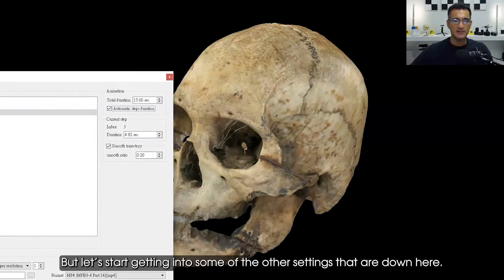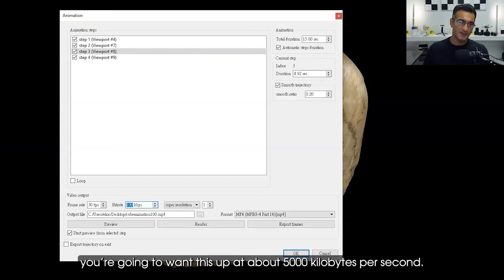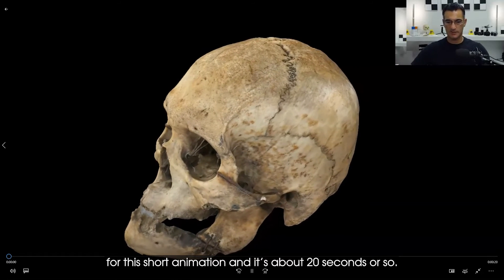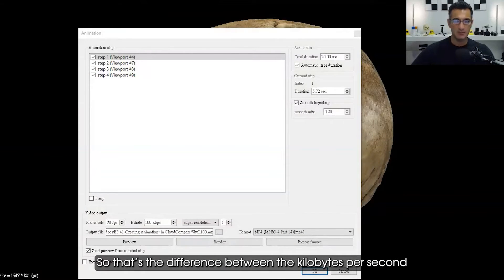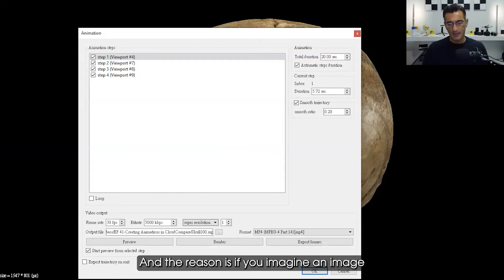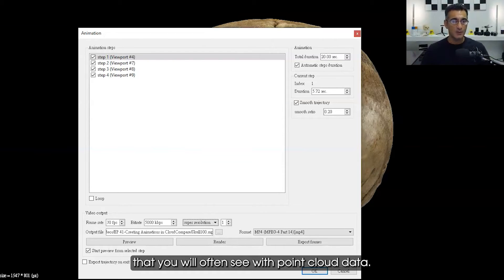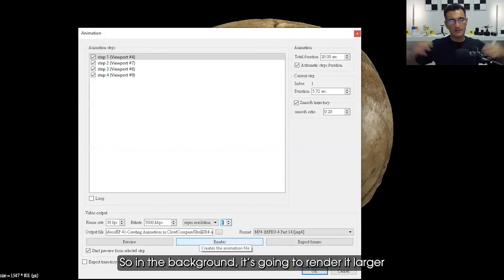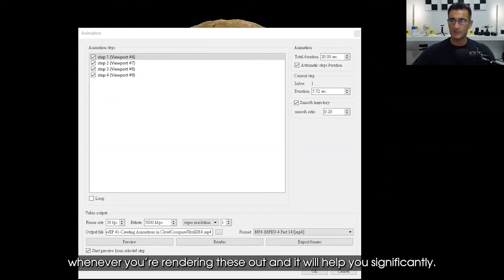3 Video Output Settings in CloudCompare | 3D Forensics | Accident Reconstruction | Crime Evidence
Watch this video and learn 3 video output settings in CloudCompare used create quality 3D video animations :
Frame rate
Resolution
Super Sampling

CloudCompare  is a free, open source point cloud and mesh processing software that has great benefits and tools for forensics evidences, collision investigations and/or accident reconstruction.